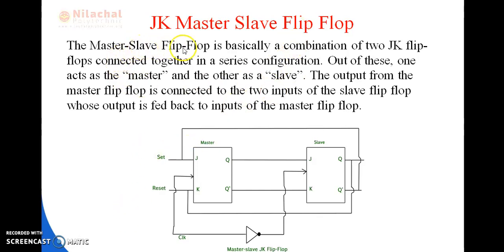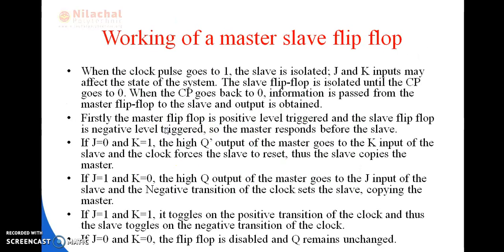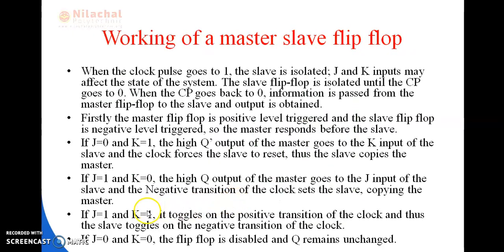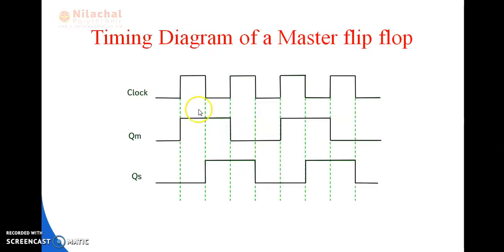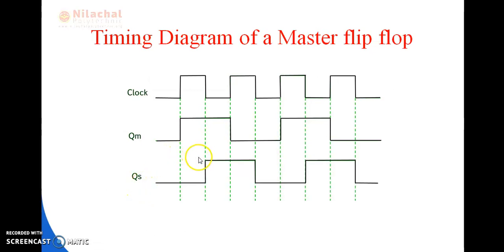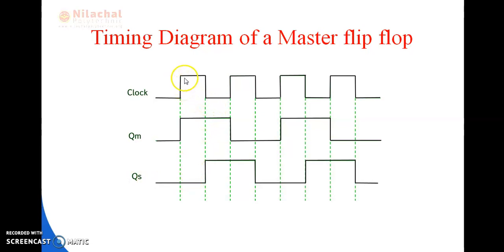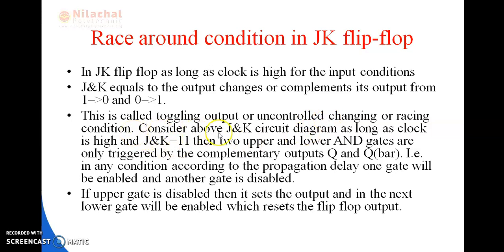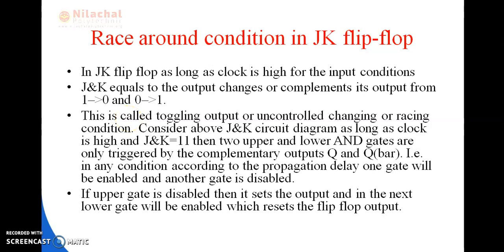3RD SEM CSE DIGITAL ELECTRONICS CHAPTER-3 SEQUENTIAL LOGIC CIRCUITS PART-3